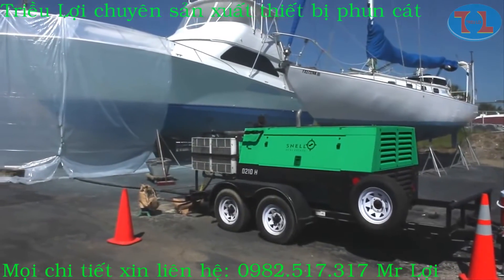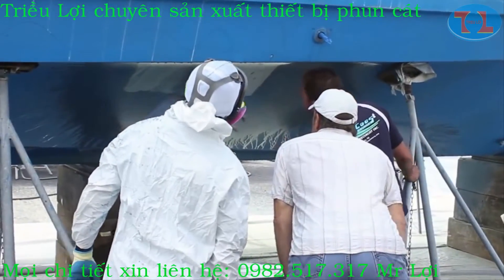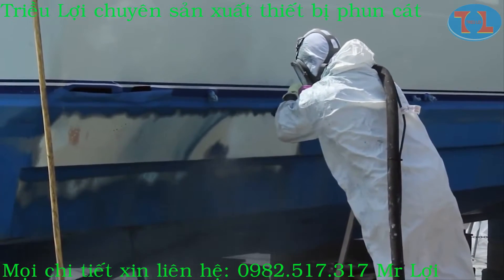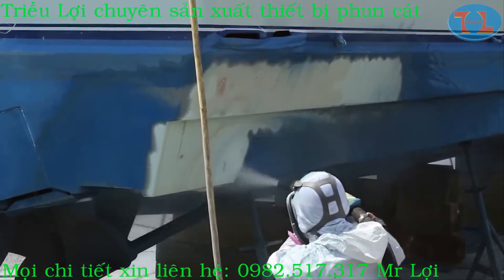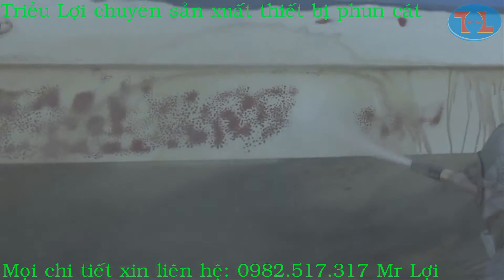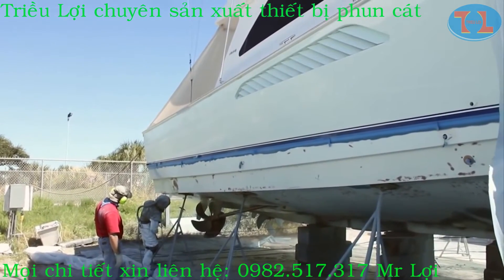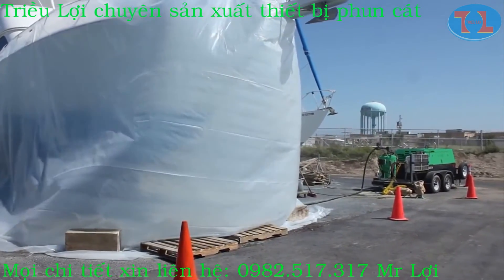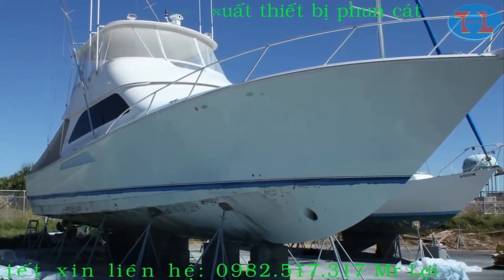Làm sạch tàu biển trước khi sơn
Công ty Triều Lợi với đội ngũ lãnh đạo và kỹ thuật viên có kinh nghiệm nhiều năm trong lình vực chống mài mòn và sơn phủ kim loại đã tiếp cận các công nghệ tiên tiến, từ đó tạo ra những sản phẩm có chất lượng và giá thành thấp hơn những sản phẩm cùng loại của các đơn vị khác cùng ngành.

Chúng tôi đã sản xuất những sản phẩm trong ngành công nghệ phun bi, phun sơn và được các công ty trong nước tin dùng.

Phương châm hoạt động của chúng tôi là: "Uy tín - Chất lượng - Tận tâm" phục vụ khách hàng (giá cực tốt không đâu bằng). Toàn thể đội ngũ nhân viên đều lấy phương châm này làm muc tiêu để luôn cải tiến sản phẩm, mang đến cho khách hàng những sản phẩm tốt nhất, giá cả hợp lý nhất. Cùng với chế độ bào hành uy tín khi cần là có Triều Lợi.
Làm sạch lớp sơn cũ bên ngoài bằng phương pháp phun cát ướt.
- Phun cát làm sạch tàu trước khi sơn
- Phun bi làm sạch tàu biển
- Phun cát ướt làm sạch tàu biển
- Xử lý bề mặt tàu thuyền trước khi sơn
- Làm sạch tàu thuỷ bàng phun cát
- Làm sạch tàu thủy bằng phương pháp phun bi
- Máy phun cát làm sạch tàu thuyền
- Máy phun bi xử lý bề mặt tàu thủy